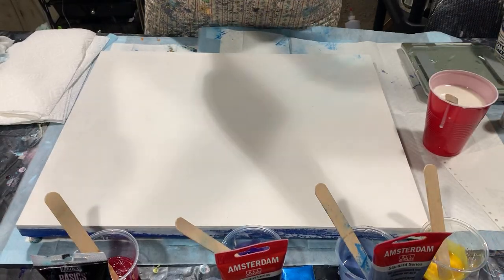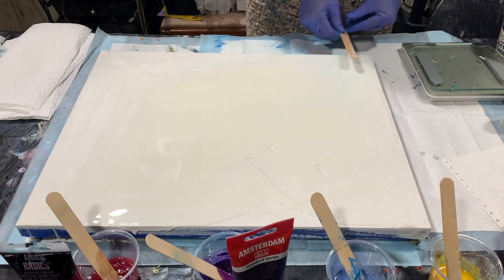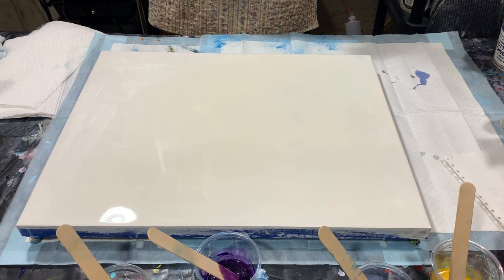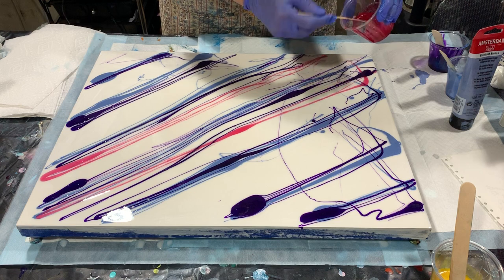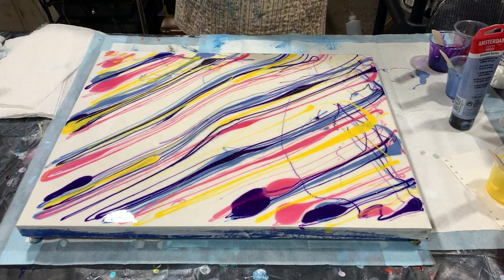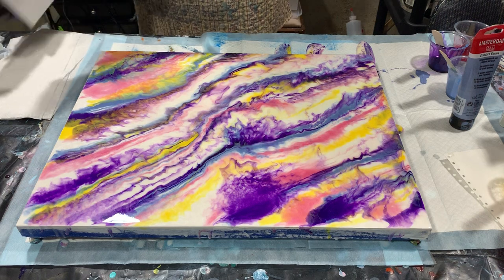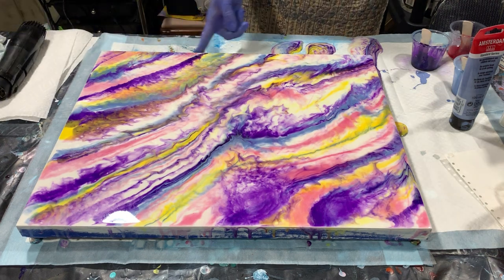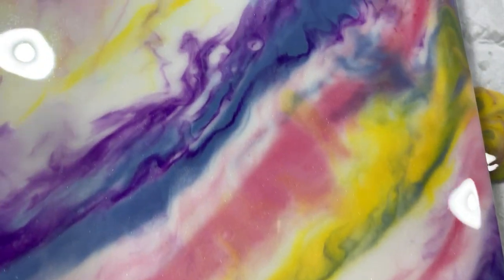(31) Beautiful Resin Acrylic Pour (Tie-Dye) on this birch-wood painting panel using KSResin.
I used bold and bright colors for this Tie-Dye looking resin painting on a 16 x 20 inch birch-wood painting panel using KSResin.  I prepared the birch-wood painting panel with two coats of Kilz-2 and let completely dry before painting.

Materials used:
FolkArt Metallic Pearl White, Amsterdam Permanent Blue Violet, Greyish Blue and Azo Yellow Deep and Liquitex Basics Alzarine Crimson Hue. KS Resin was used 10 parts resin to 1 part paint.

I hope you enjoyed this video. Please leave any questions or comments and I will get back to you as soon as possible.

I am an affiliate for KSResin, which is a wonderful product that offers free shipping in the U.S. It is heat resistant up to 475 degrees and cures in 7 days. It has an approximate 30-45 minute working time and is a very clear product that dries glassy clear.